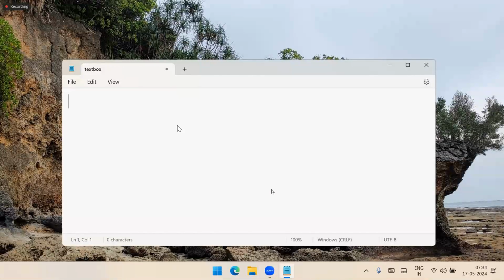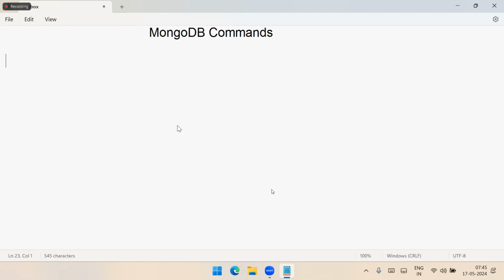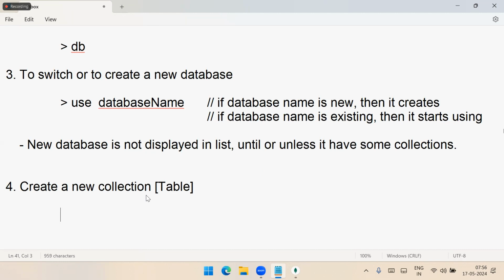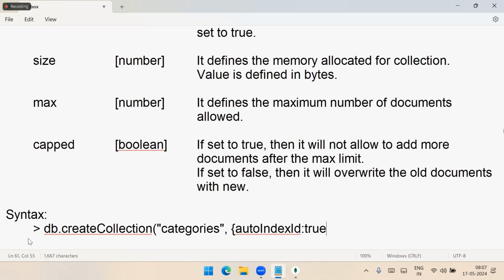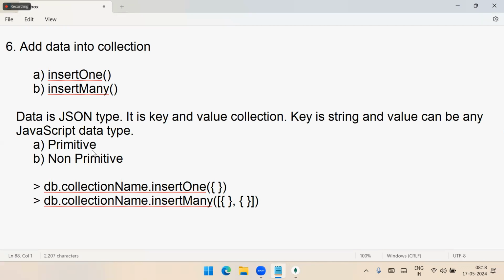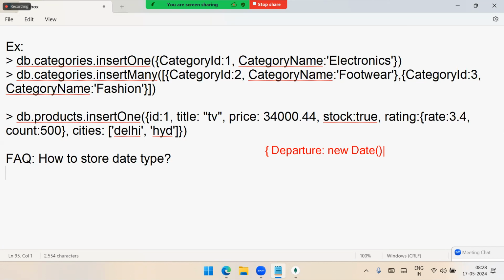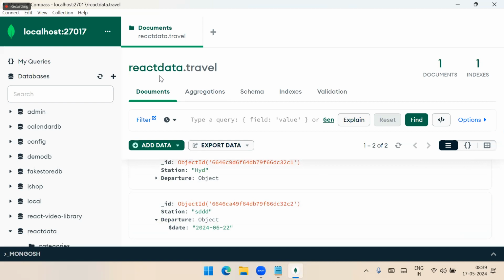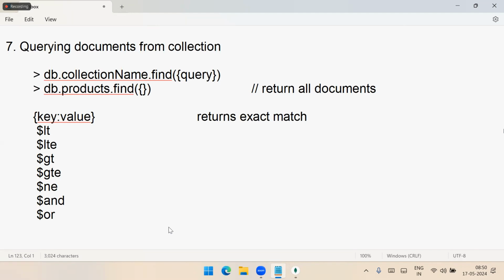react 17 May MongoDB CRUD